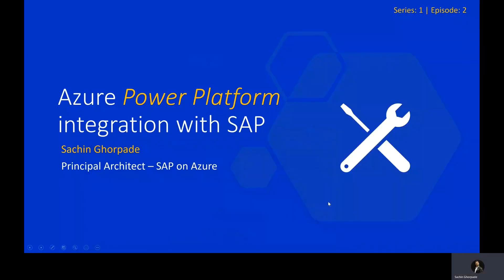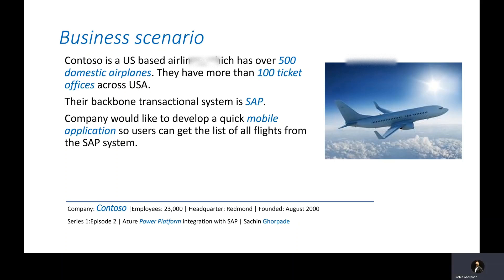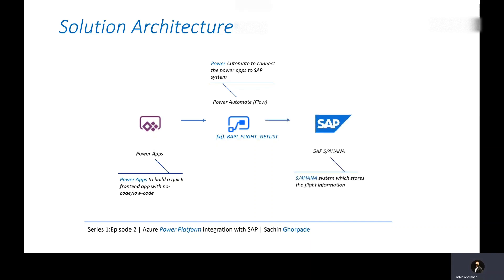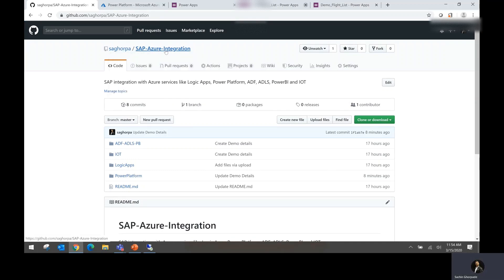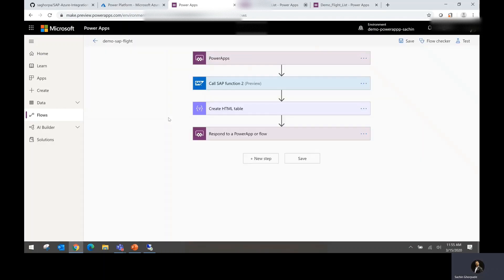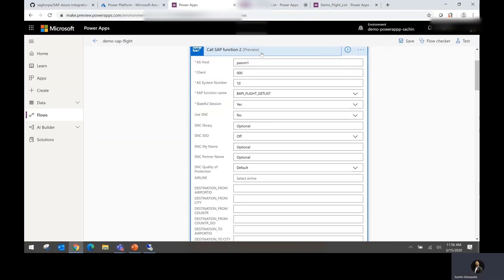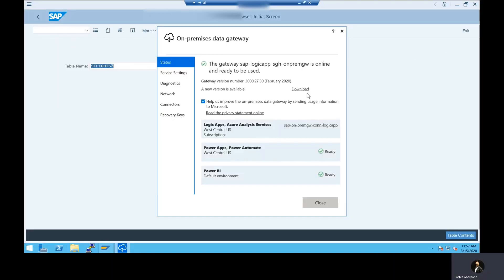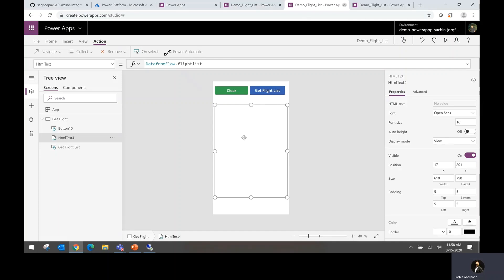Series 1 Episode 2 Azure Power Platform integration with SAP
Learn to quickly setup a demo for Azure Power Platform integration with SAP. Create a quick Power App with no code to interact with SAP.

Want to DIY?

This is a four episodes series. Each episode depicts an SAP business scenario using Azure Integration/Analytics solutions/services.
This series focuses on how easily, and quickly SAP systems can be integrated with other surrounding services in Azure.

In this episode, we are going to cover: Azure Power Platform integration with SAP.